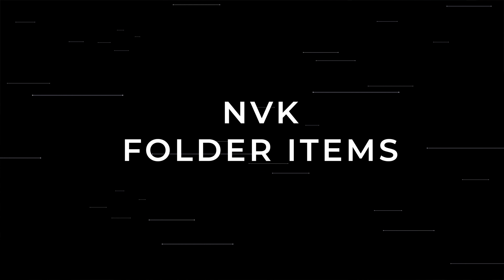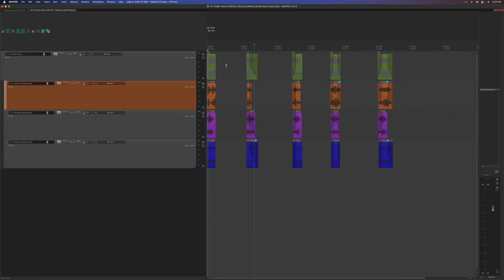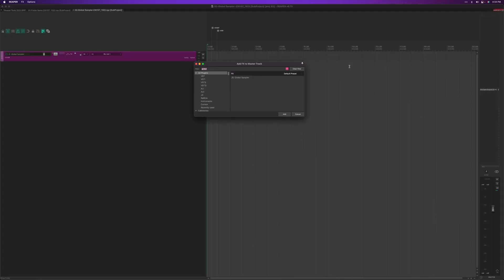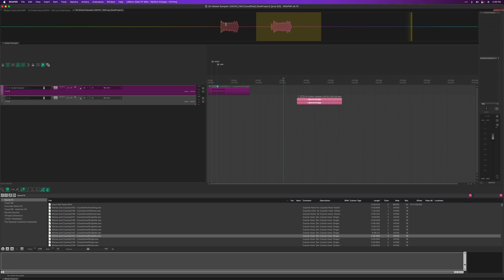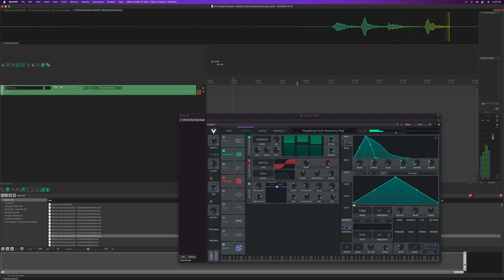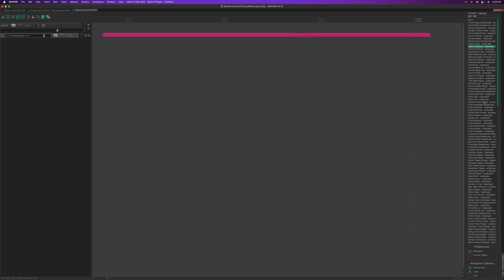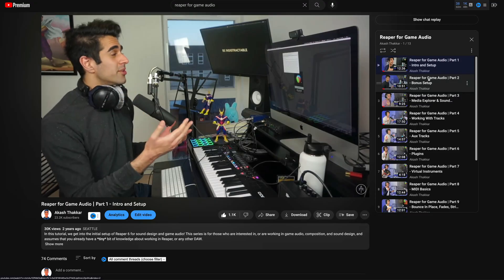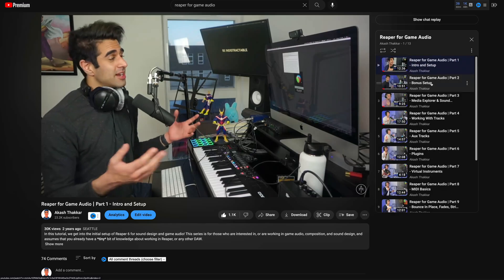These Reaper Plugins Completely Changed My Sound Design Workflow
It's no secret that I love using Reaper for game audio and sound design work. Lately, my workflow and speed has exploded, and it's thanks to all of these plugins and tools.

0:00 - How I've Been Upgrading my Reaper Workflow
0:48 - NVK Folder Items
1:53 - Global Sampler by BirdBird
A plugin-version of this tool that works in other DAWs such as Logic Pro was recently released as well

3:24 - LKC Tools Content Navigator
3:55 - LKC Render Blocks

💀 The DAW I'm using in these (and many) of my videos is Reaper